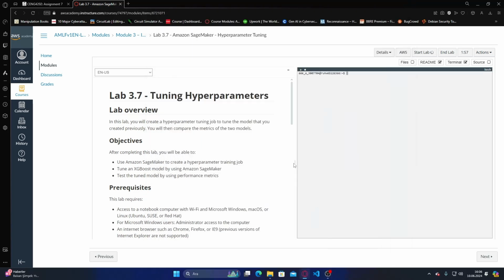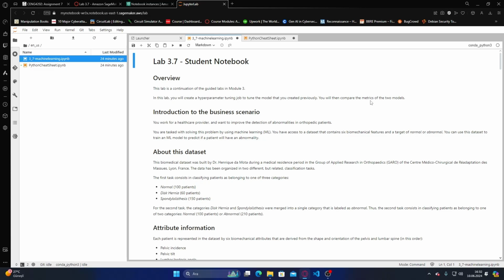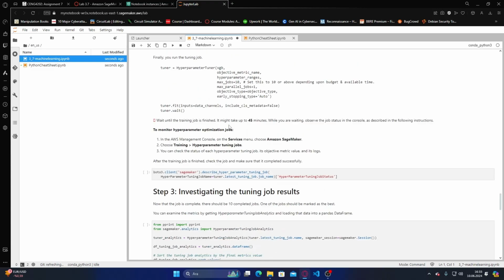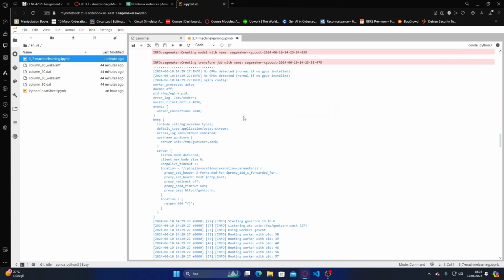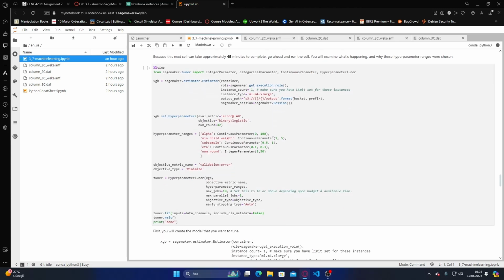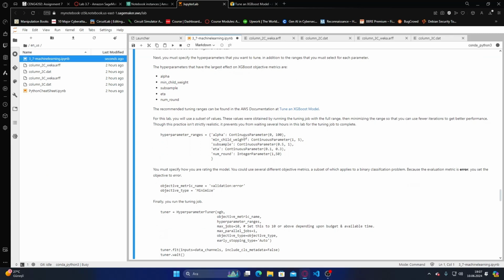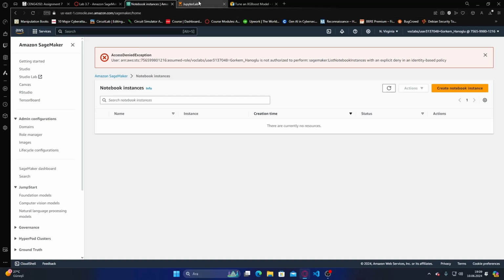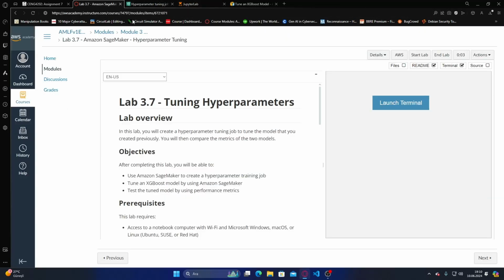Data Science Homework 7 -Lab 3.7 - Amazon SageMaker - Hyperparameter Tuning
Lab 3.7 - Amazon SageMaker - Hyperparameter Tuning